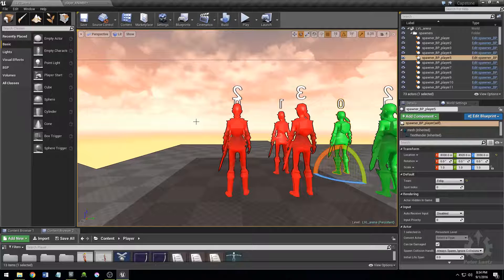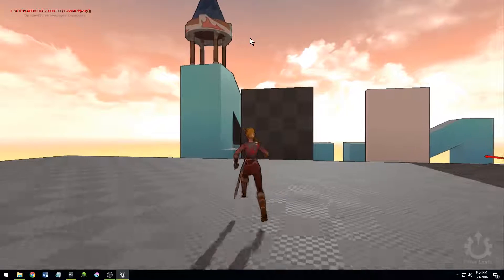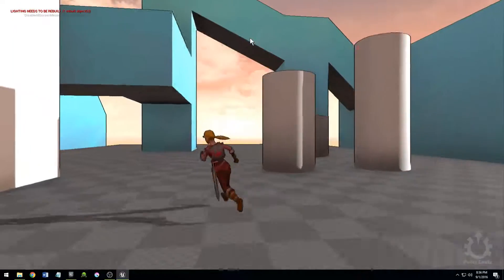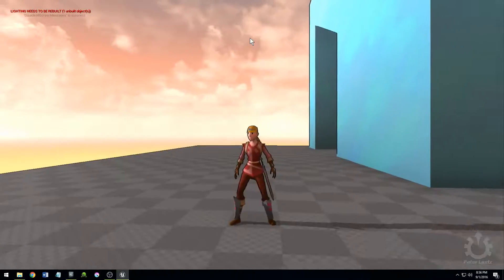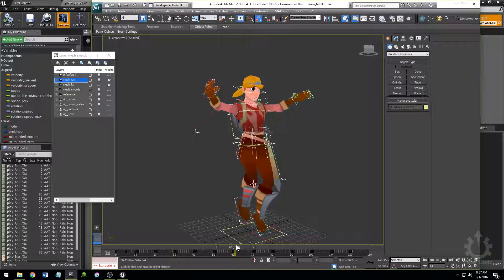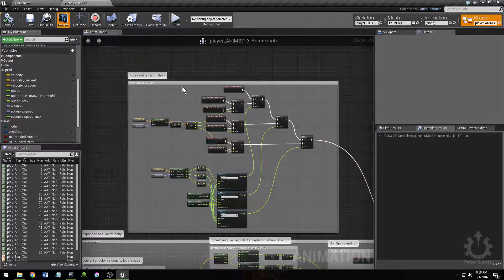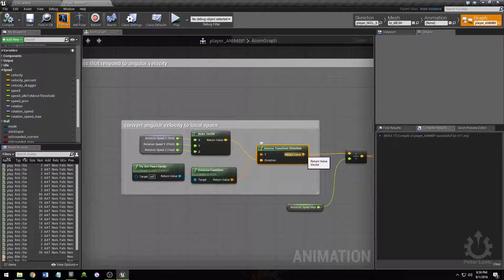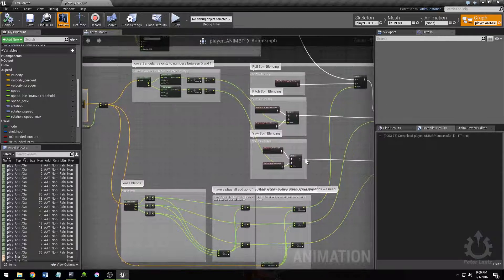UE4 Dynamic Falling for Air Current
Created some dynamic falling for a project I've been working on (Air Current). The character responds to which direction she is falling relative to her rotation. She also responds how fast she is spinning, and in what direction (angular velocity).

A brief explanation is given how to go about making this, the concept itself is pretty simple. The part that tripped me up the most is converting angular velocity to local space.